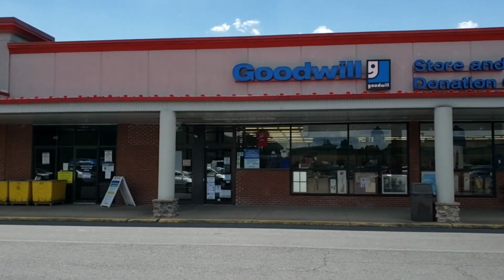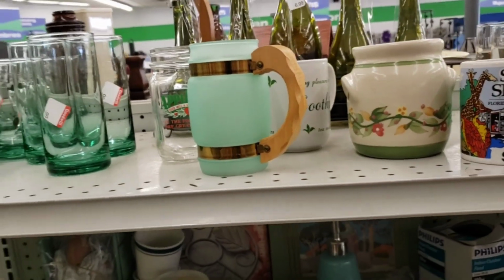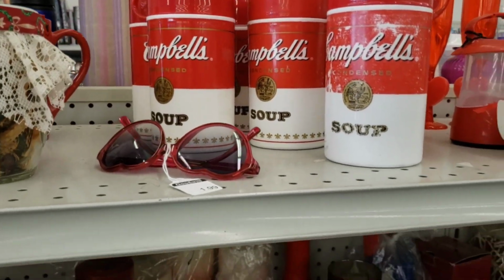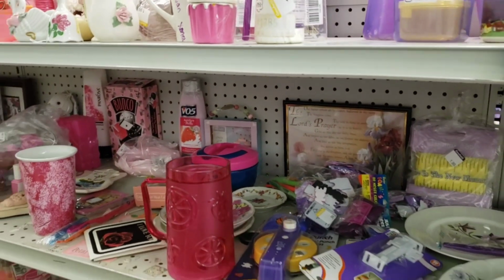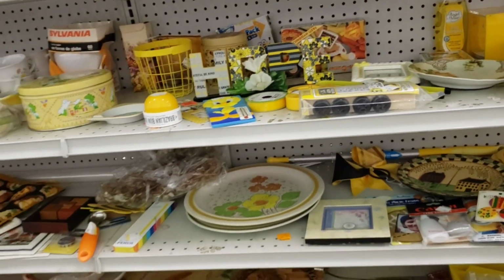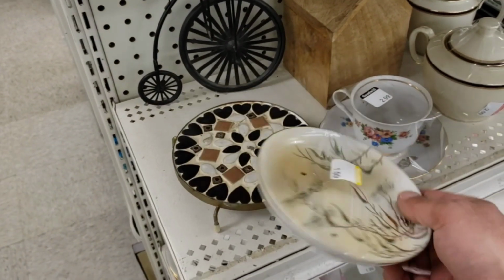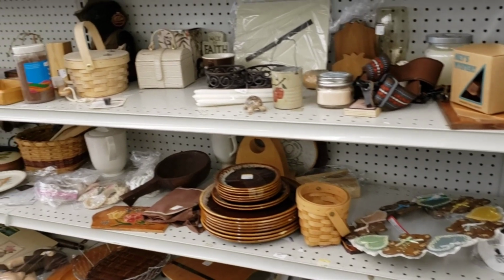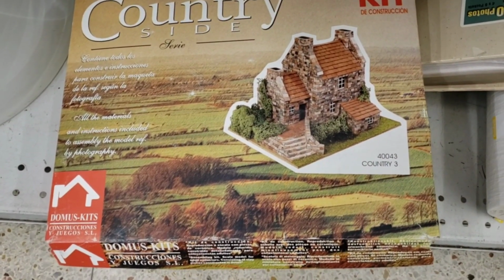Where Am I ...Thrift Shopping At Goodwill ... In The Middle Of Nowhere / Reselling & Collector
Hello!

Today, we are in Burnham PA at a local Goodwill...it was...interesting!

BUT, can we find anything for resale or for our collection...

Hope you get a laugh!

MT